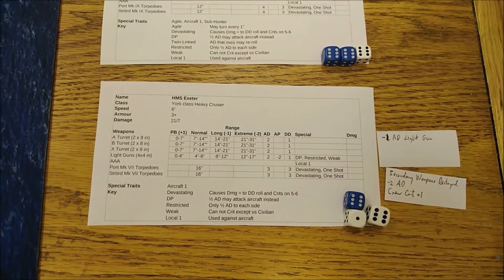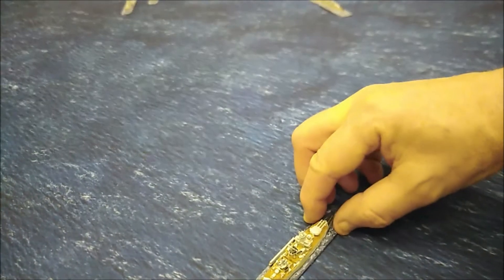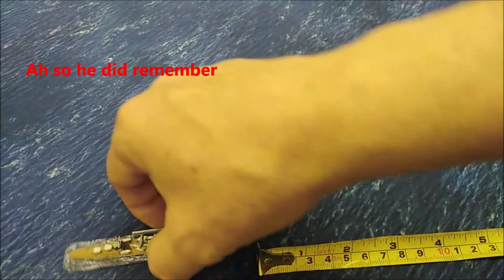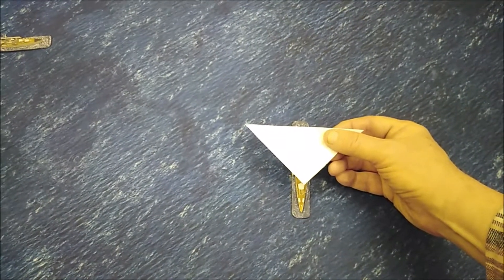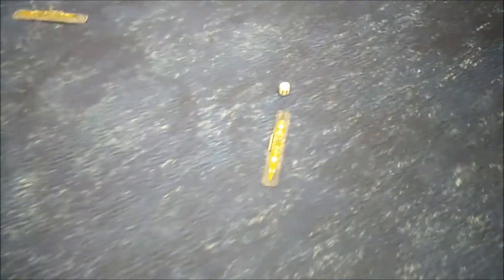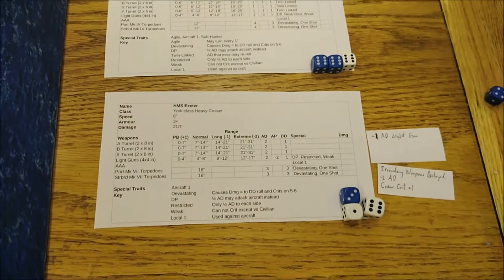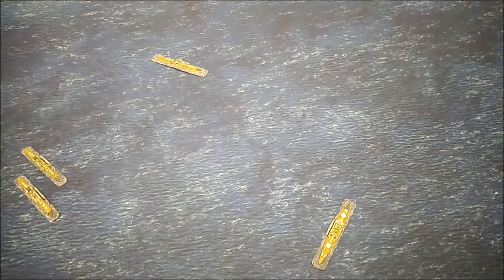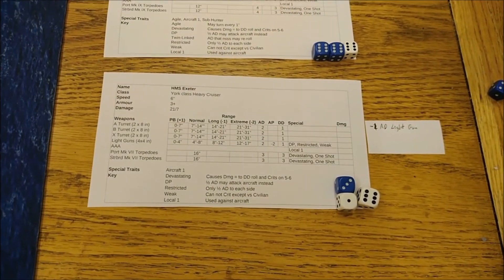Battle of the River Plate, Victory at Sea Turn 4 of 6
My solo game using the Mongoose play test rules and my own 3D printed ships.